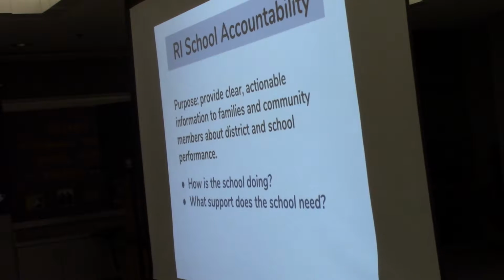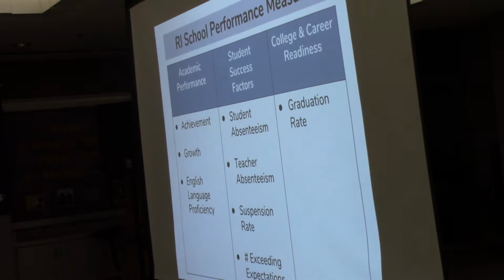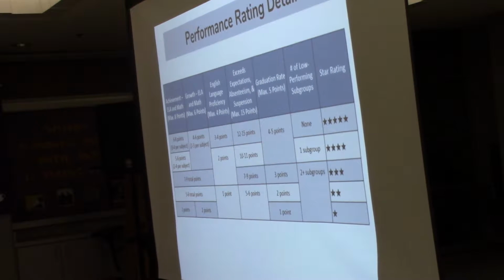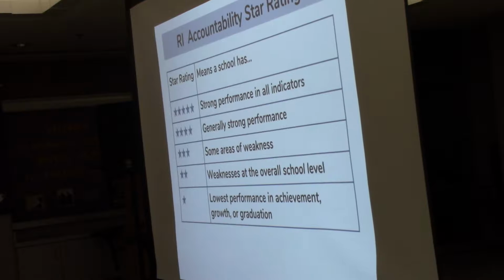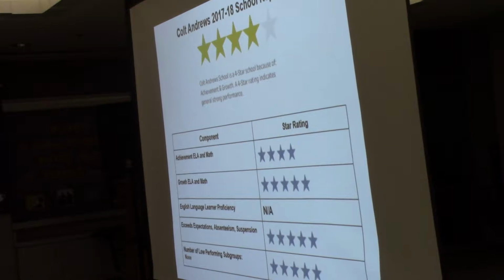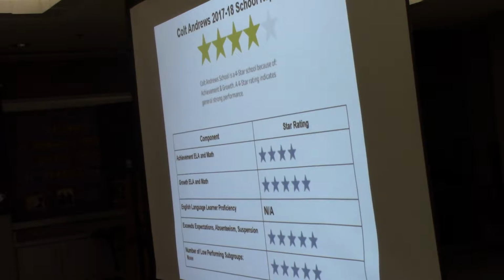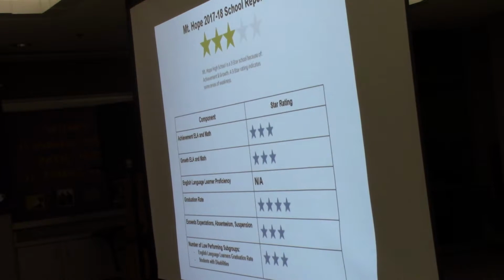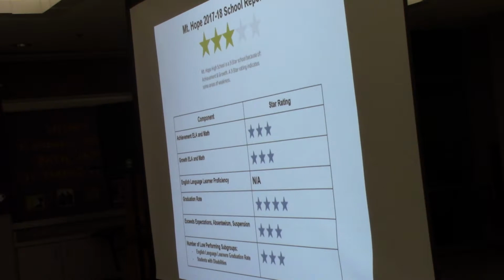BWRSD School Committee Meeting 1/14/19 #5